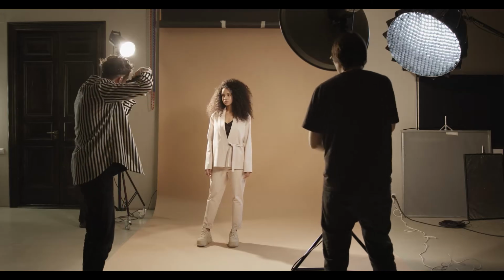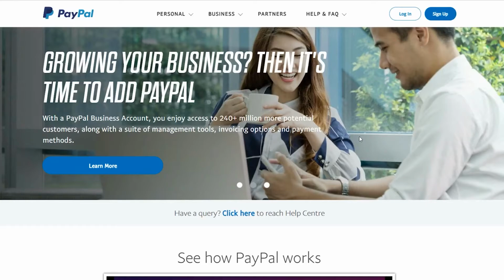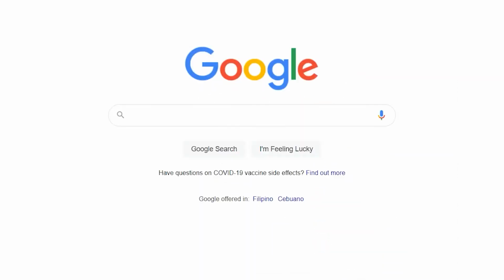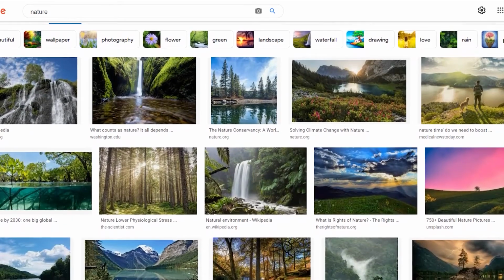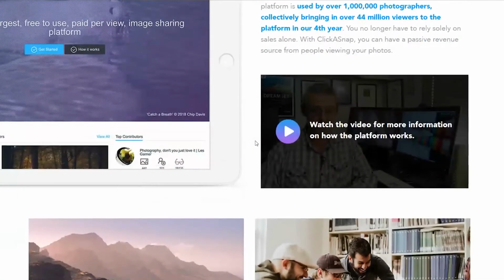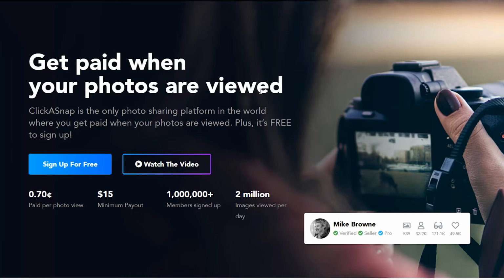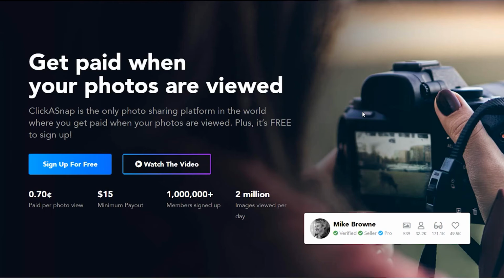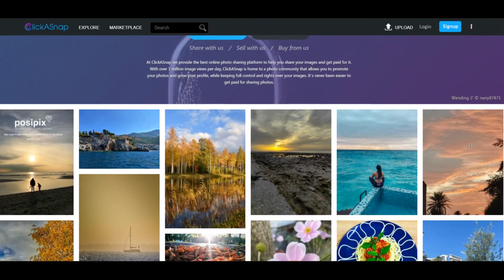Make Money on Google $700. (Make Money Searching Google 2021)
You can also check our other social media link

Here is the tip: if you like to make money online fast, you can become a reseller for any product, I put here a link, where you can already start to become a reseller